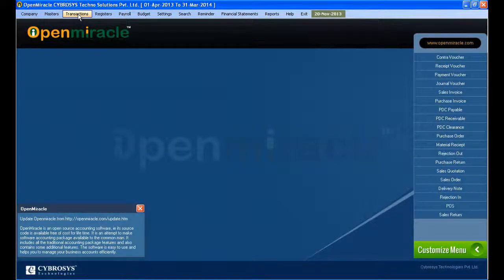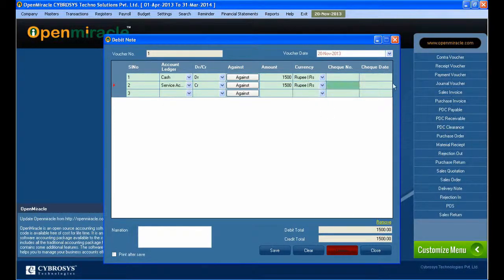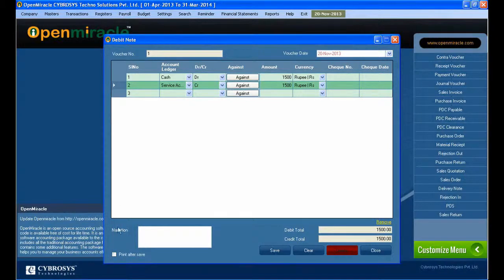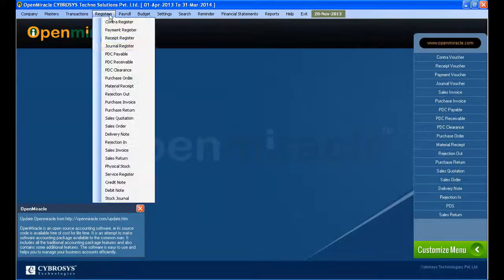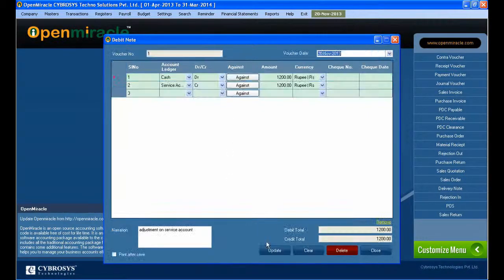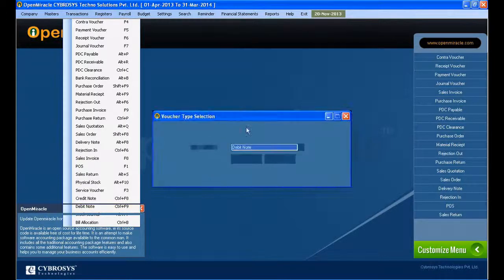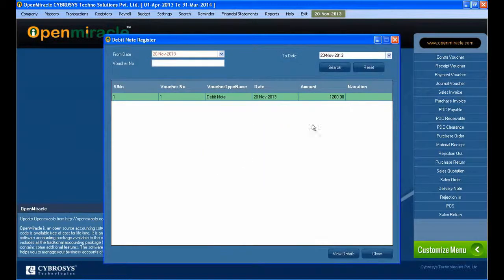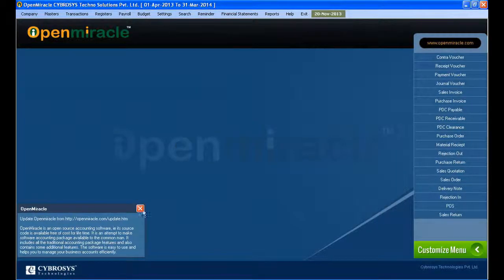Debit Note- OpenMiracle - The Free open source accounting software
OpenMiracle is an open source accounting software,
includes all the traditional accounting package features and also contains some additional features.
OpenMiracle is an open source accounting software, ie its source code is available free of cost for life time.
It is an attempt to make software accounting package available to the common man.
It includes all the traditional accounting package features and also contains some additional features.
The software is easy to use and helps you to manage your business accounts efficiently.

It can replace the latest any accouting package.
It is 100% open source which helps developers to reach their
experience in creation of an accounting package.Its user friendly consoles and functions helps to reduce the user's work load.